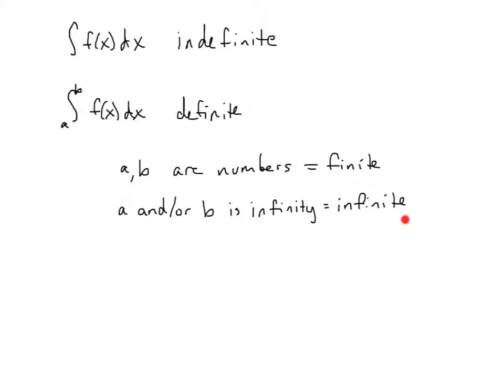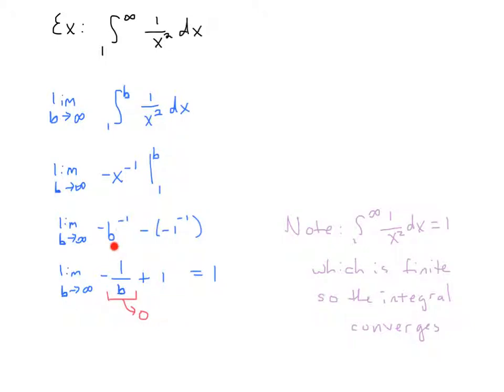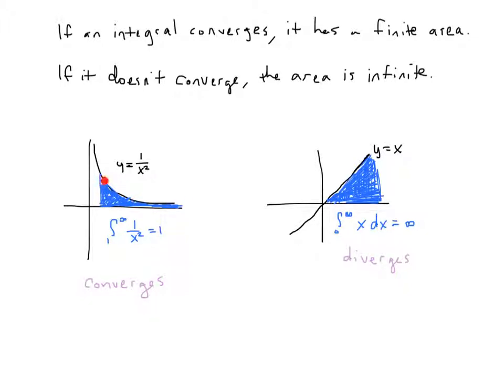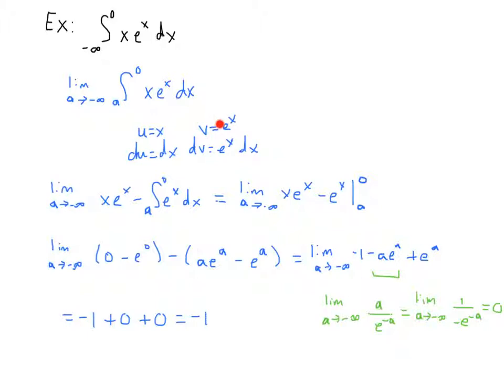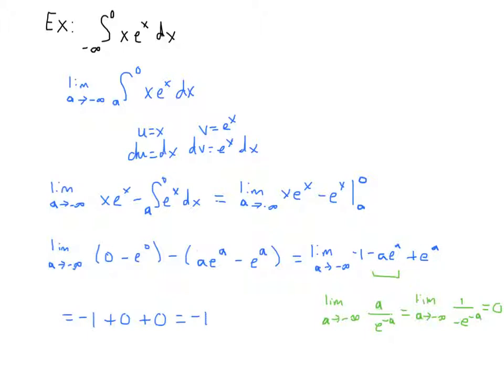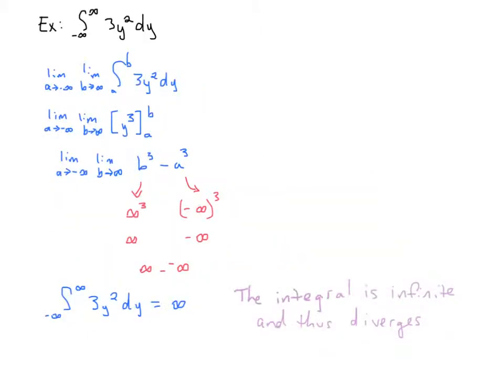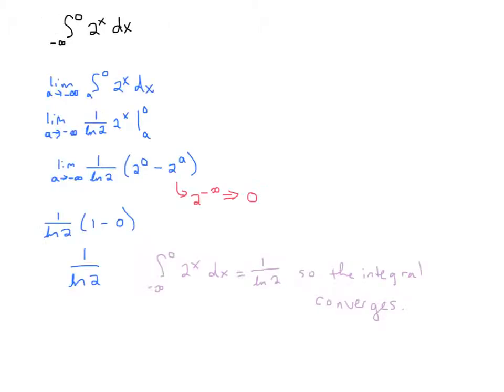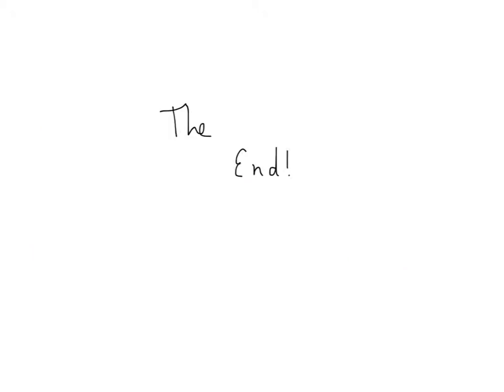Improper Integrals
Improper Integrals with some L'Hopital's rule